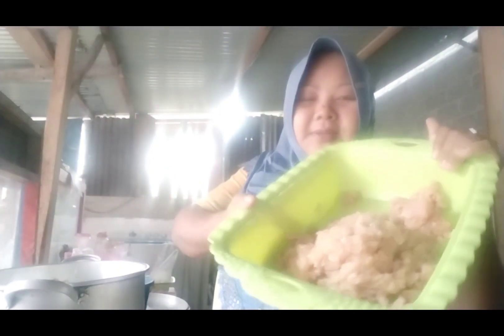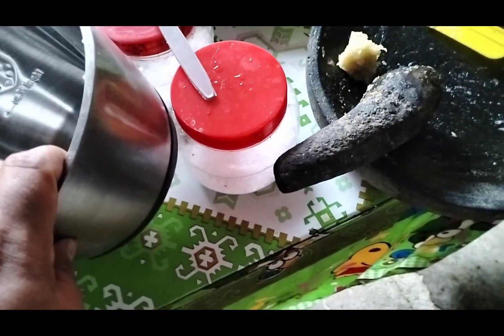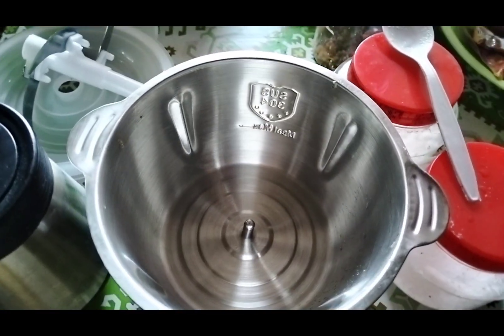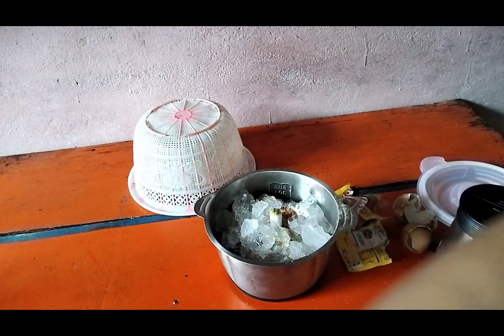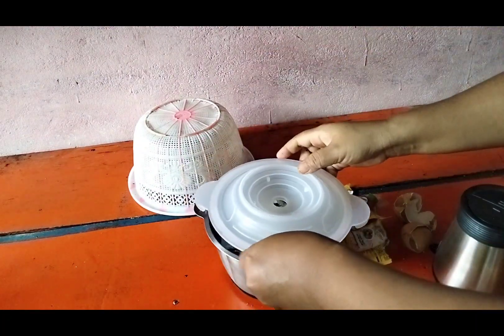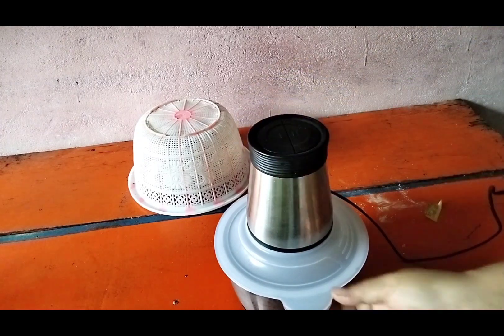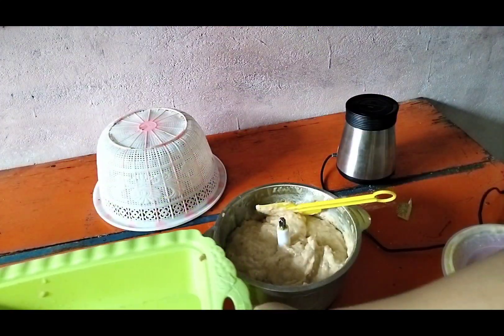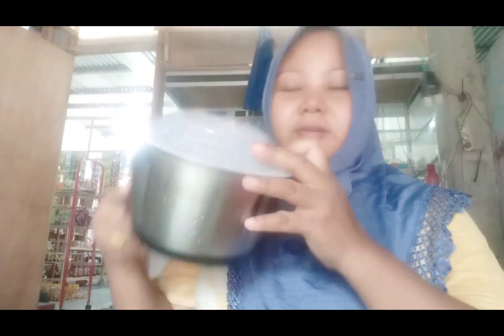Nyobain Chopper Baru , Buat Bikin Bakso Ayam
ASSALAMUALAIKUM TEMEN TEMEN,,
 Hari Ini Saya Lagi Nyobain Chopper Baru ni,, Saya Buat Bakso Ayam Pakai Chopper Ya Dan Ternyata Hasil Nya Bagus Dan Sangat Memuaskan ,,